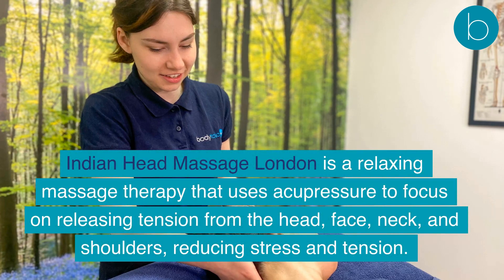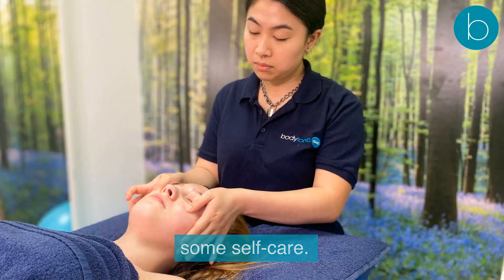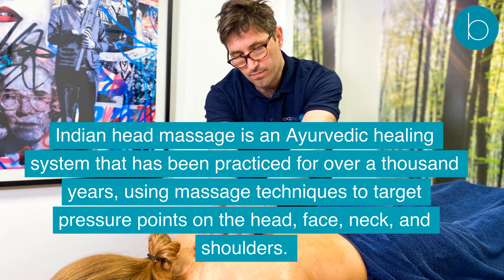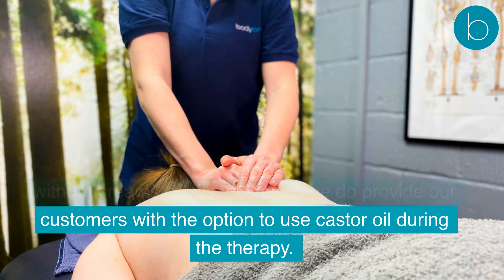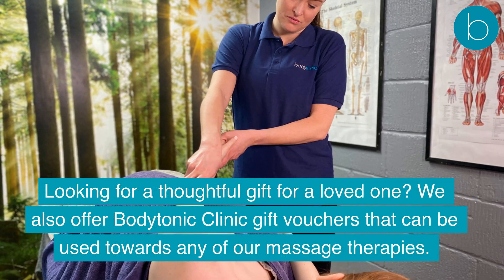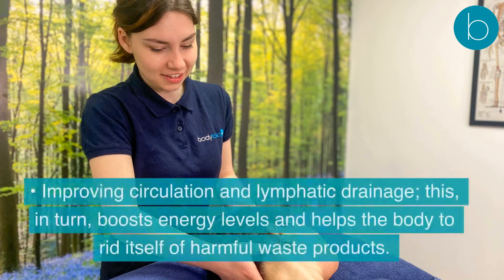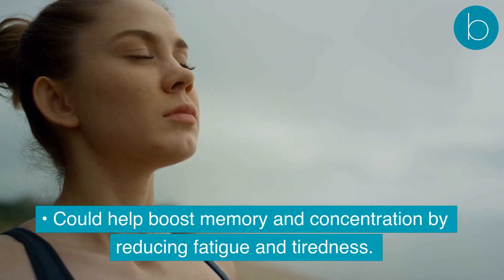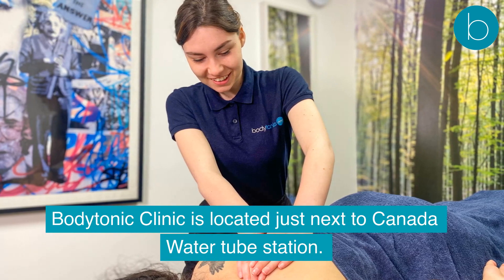Benefits of Indian Head Massage in London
Indian Head Massage London is a relaxing massage therapy that uses acupressure to focus on releasing tension from the head, face, neck, and shoulders, reducing stress and tension. During a session, our massage therapists will use specialist massage techniques to relieve muscle tension and relax the connective tissues. Indian head massage has many mental and physical health benefits, as well as being a great way to unwind and treat yourself or a loved one to some self-care.

*It is recommended to get the go ahead from your physical therapist or GP before carrying out any of these exercises.